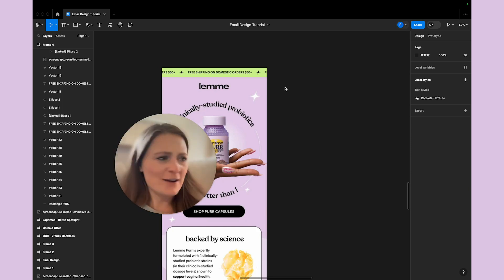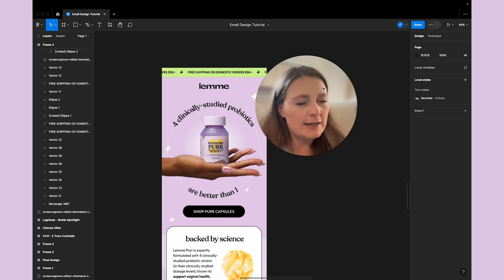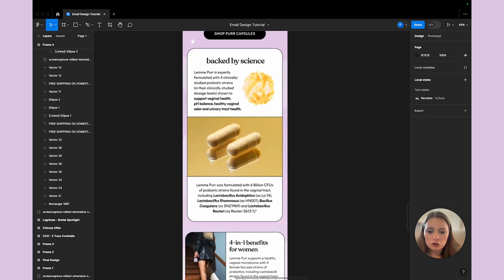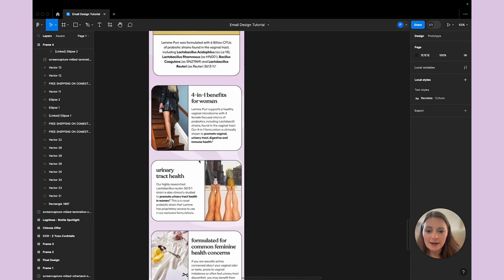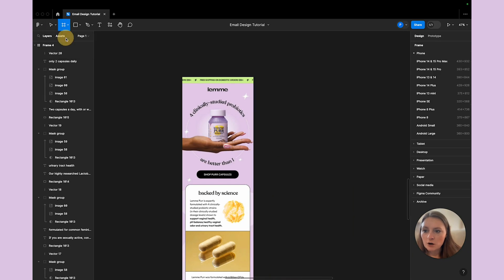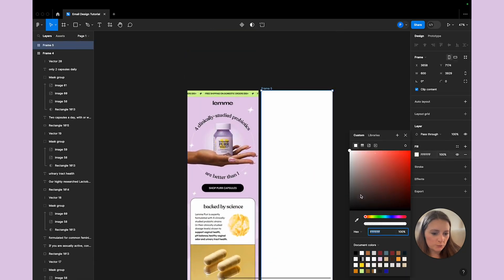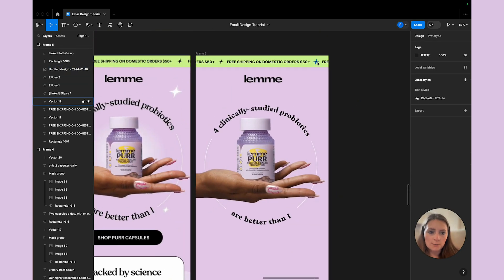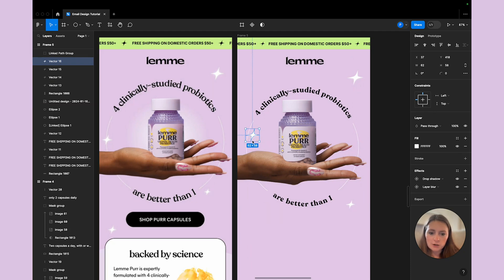How Lemme Builds Stunning E-Comm Emails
Curious about how to achieve the look of a certain brand's emails? I'm here to de-mystify just how 'complicated' their email design seems.

Follow along as I break down the exact steps of this email example from Lemme!